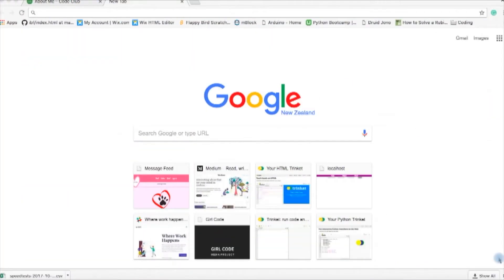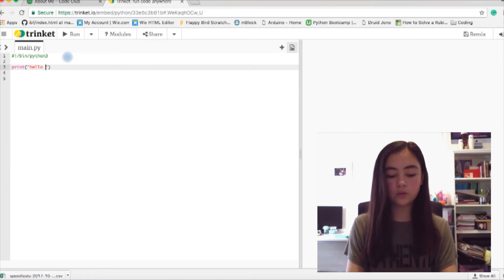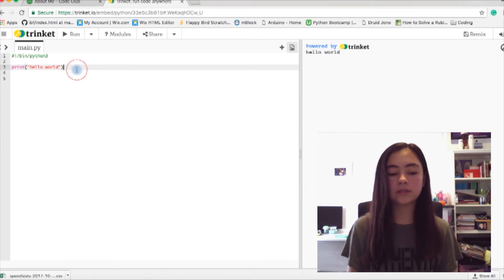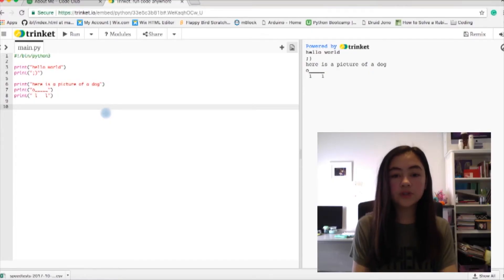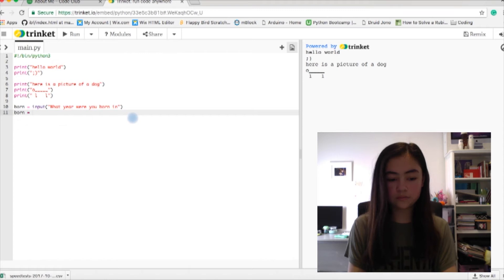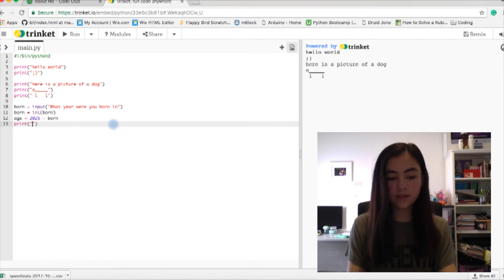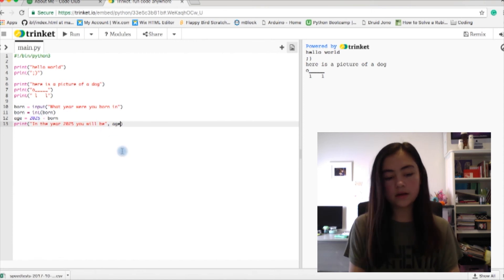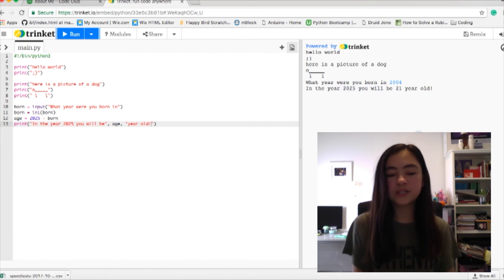How to Use Python Coding Language! | Amelia Cracks the Code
Amelia's got some brand new tools for you try out, the coding language Python!